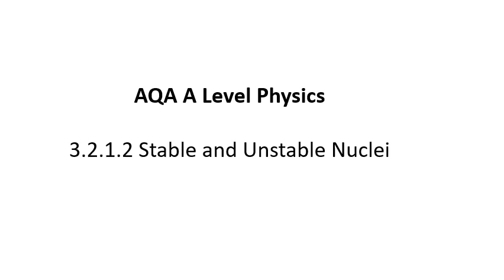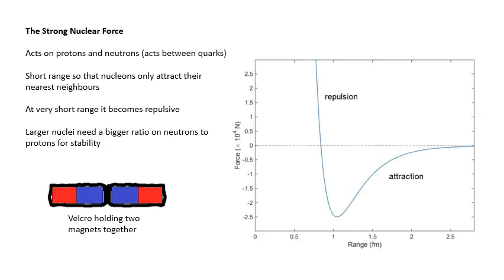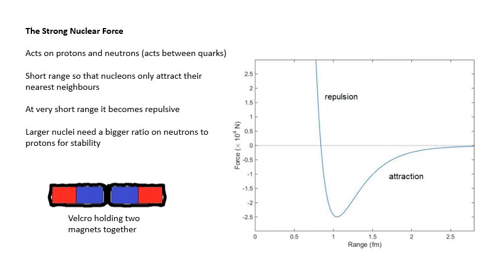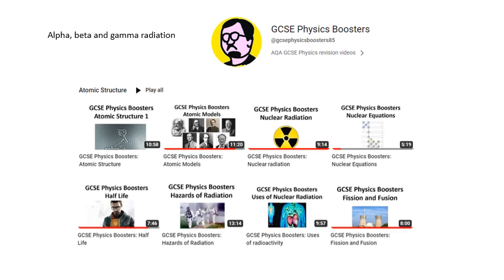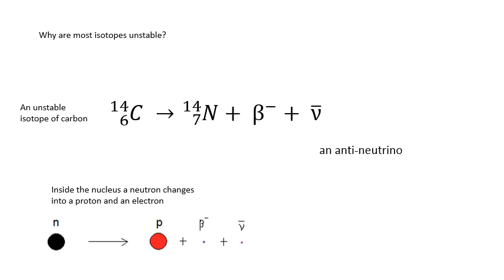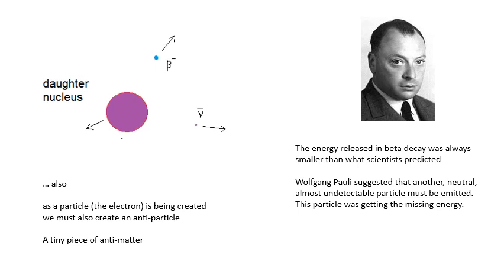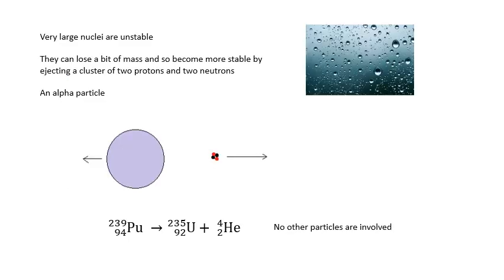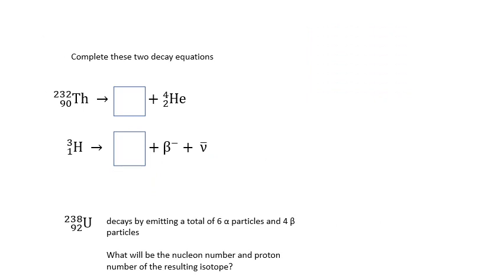AQA A Level Physics: Stable and Unstable Nuclei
This is the second video in my playlist for the Particles and radiation section for AQA A Level Physics. I hope you find it useful. Thanks, Dave.